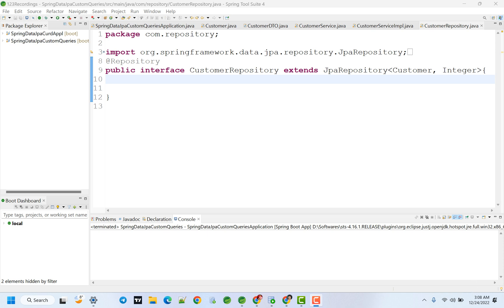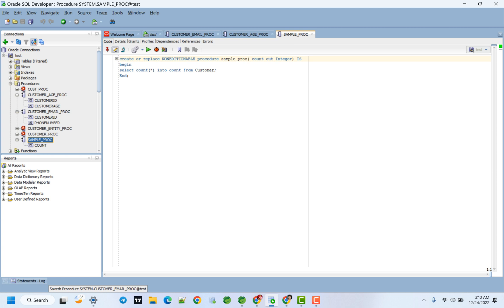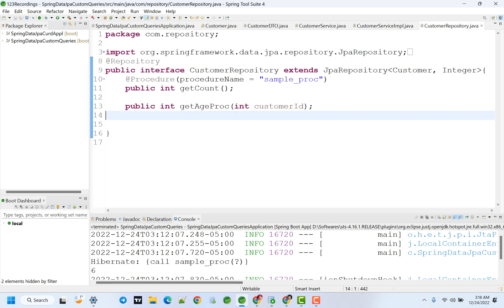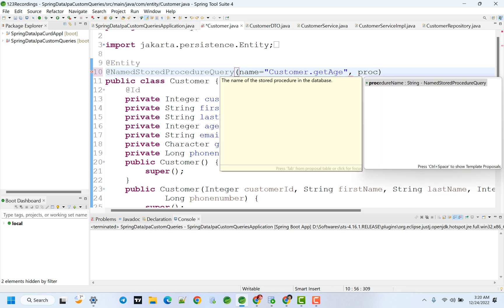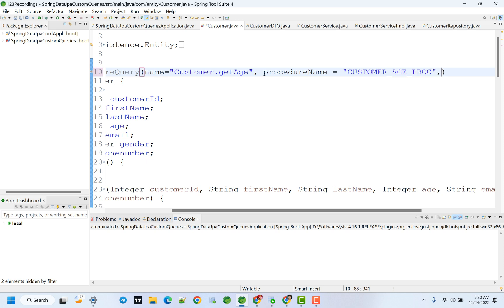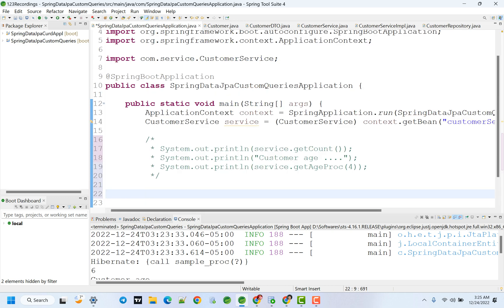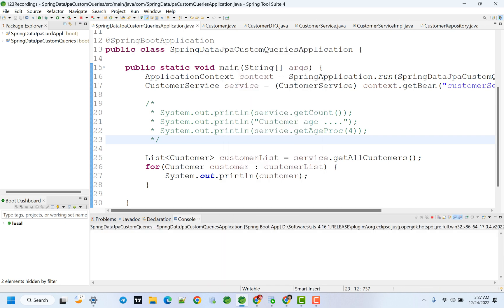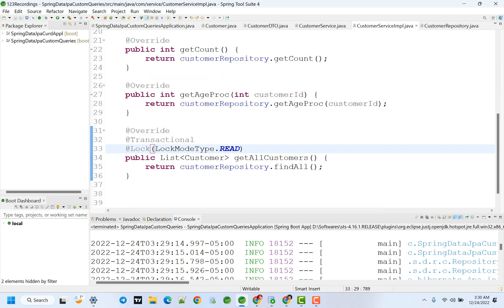Spring Boot Data JPA Stored procedure Tutorial | Thiru Academy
In this video we have discussed about Spring Boot Data JPA Stored procedure calling in Telugu || @Transactional || @Lock || Explanation